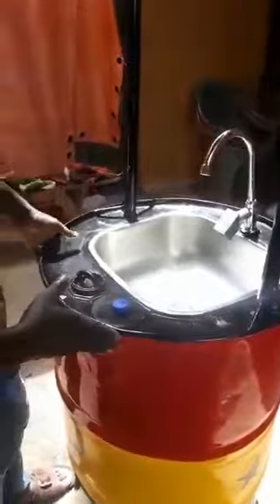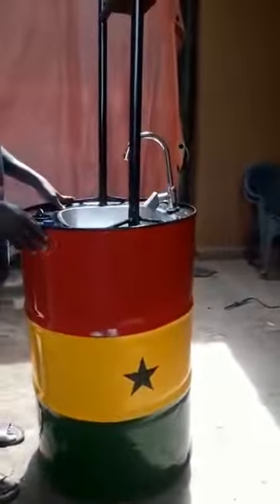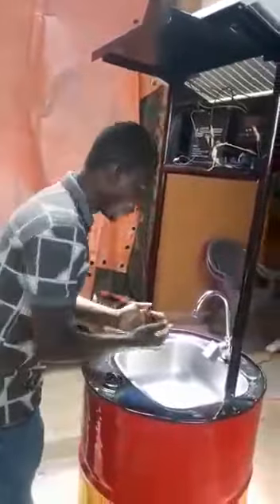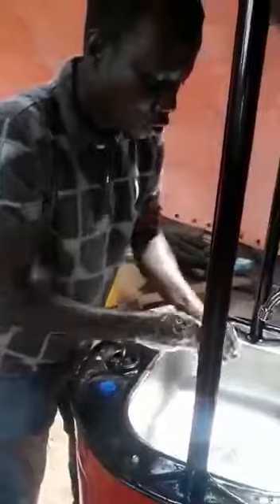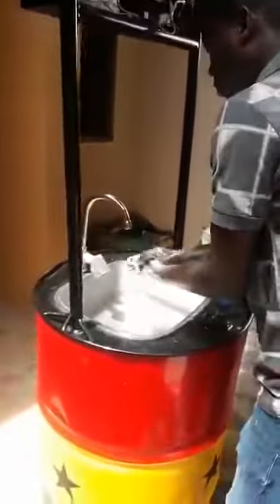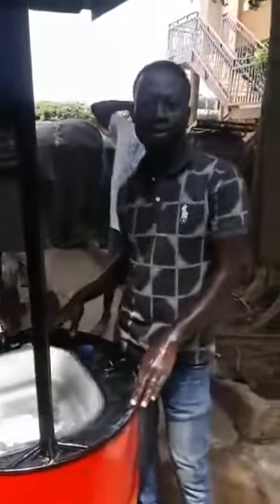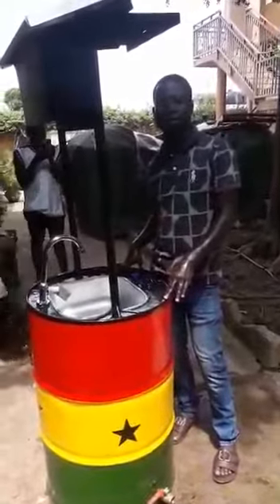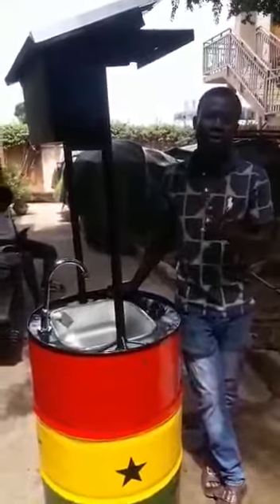Jude Osei, Ghanaian inventor of solar-powered hand-washing machine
ude Osei, a young Ghanaian inventor who captured the attention of President Akufo-Addo with his solar-powered hand-washing machine has earned the recognition of the United Nations (UN).

Jude Osei, a native of Kumasi, converted a metallic drum that was simply fitted with a sink, sensors and cables that connect to the solar panel on top into a hand-washing machine.